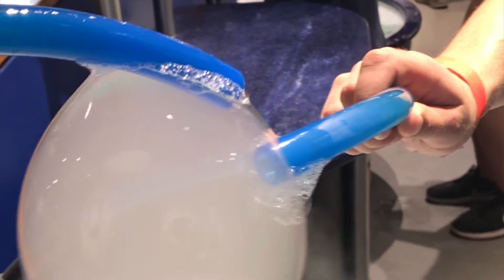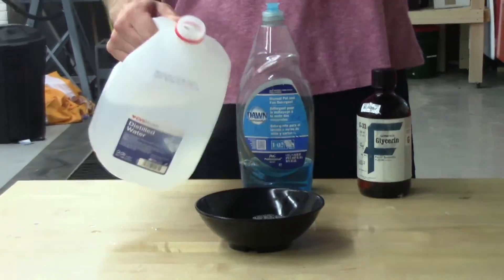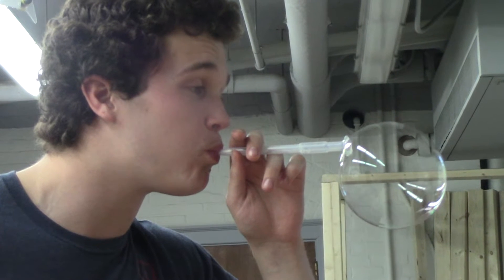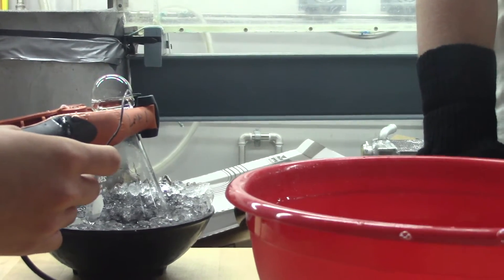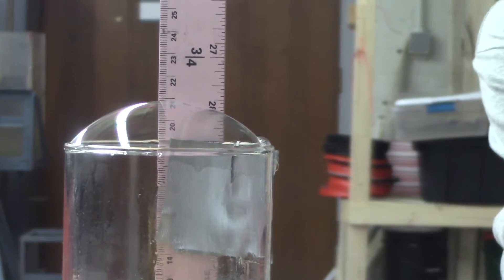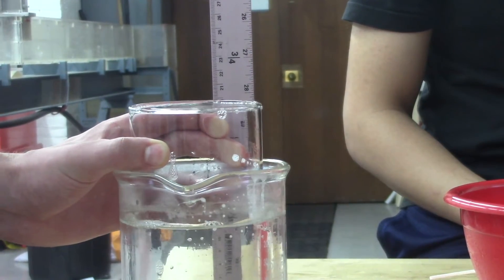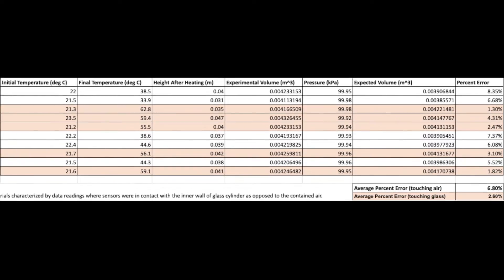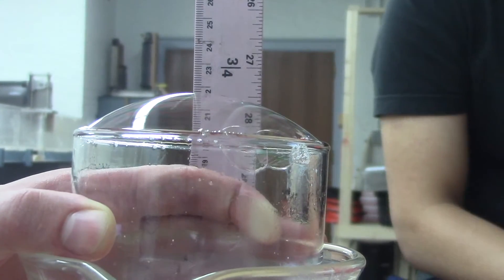Bubbles and Science: How to use bubbles to demonstrate ideal gas laws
An interactive demonstration of ideal gas properties, specifically Charles' Law, with bubbles. Final Project video created by Menard Bibow, Mike Killion, Eric Lin, and Garth Verdeflor for ENGS 25 (Introduction to Thermodynamics) 19X offered by Prof. Zi Chen at Thayer School of Engineering at Dartmouth.